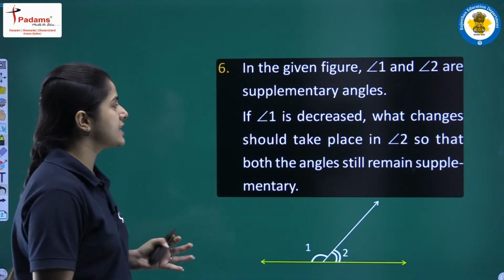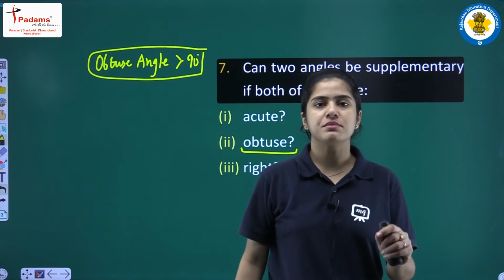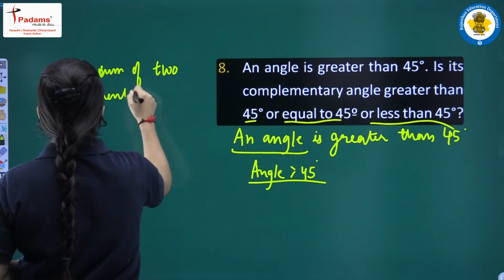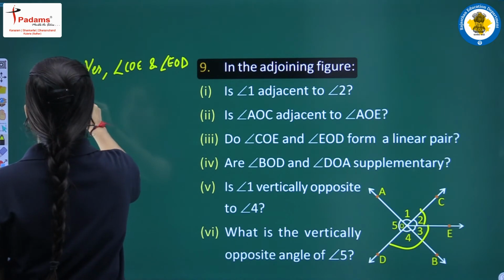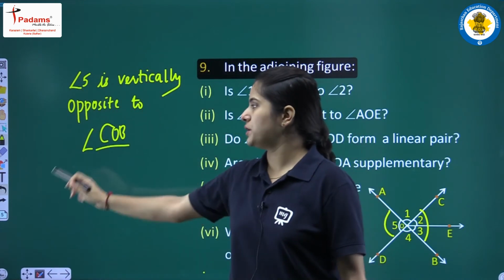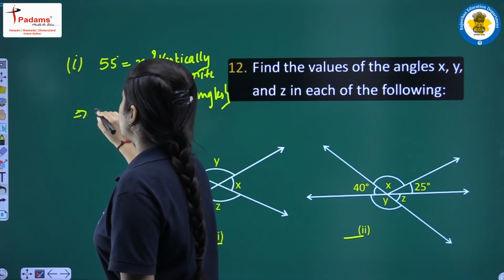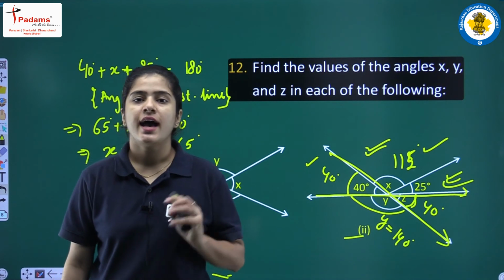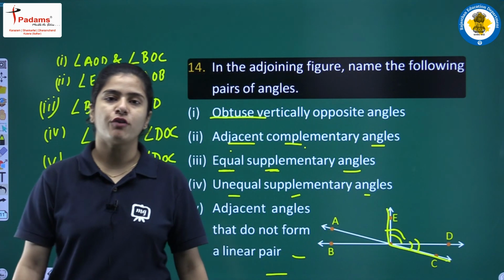Class 7 Maths Chapter 5 | Lines And Angles | Class 7th Maths CBSE/NCERT English Medium | Part 03